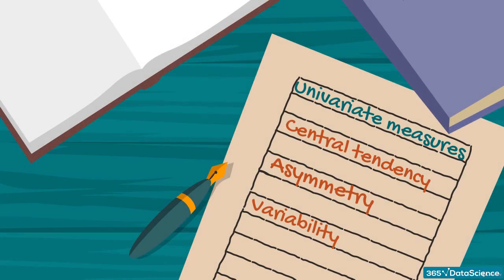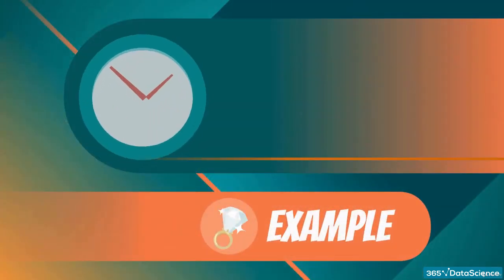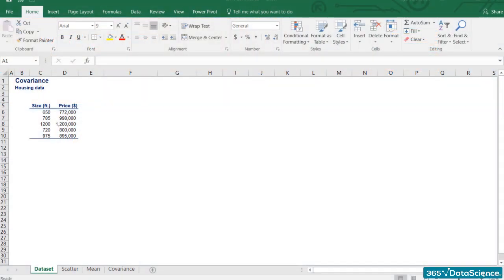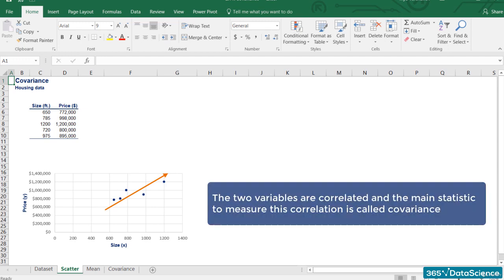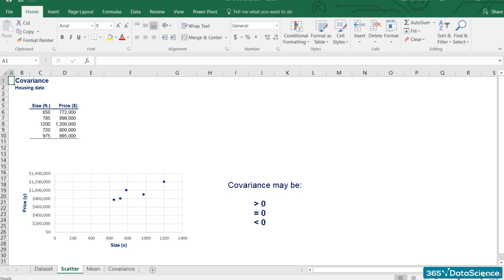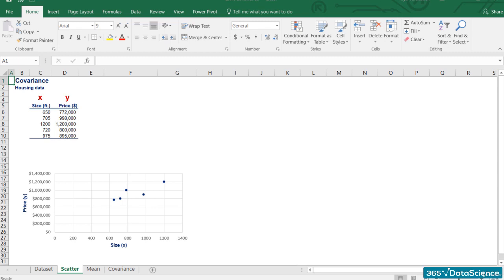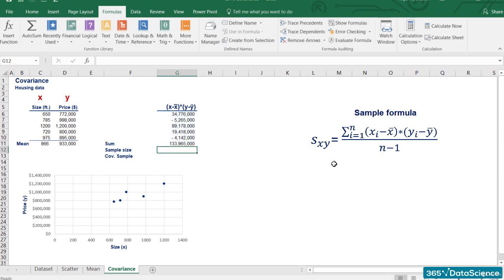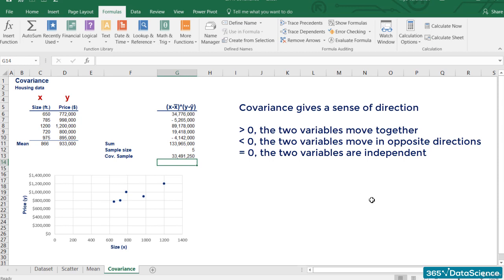What is Covariance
In this video, we explore the concept of covariance in data analysis, including the definition of covariance, the formula for calculating covariance, and how to interpret covariance measures. We provide examples of how to use covariance in statistical analysis and explain the significance of covariance in data-driven decision making. We also discuss the relationship between covariance and correlation, and provide tips for using covariance in practical data analysis.